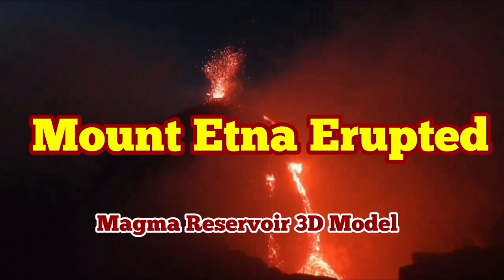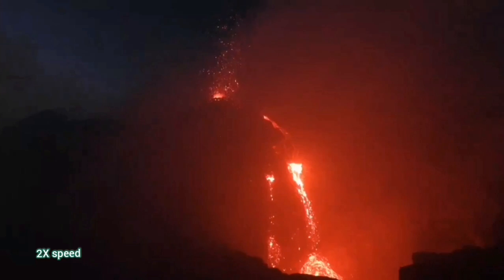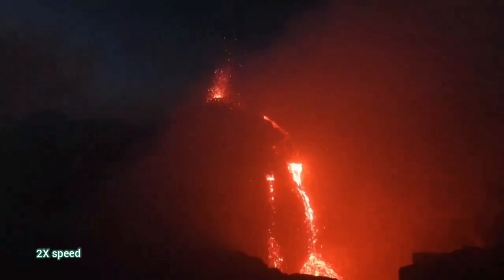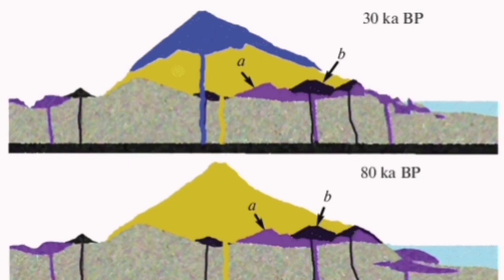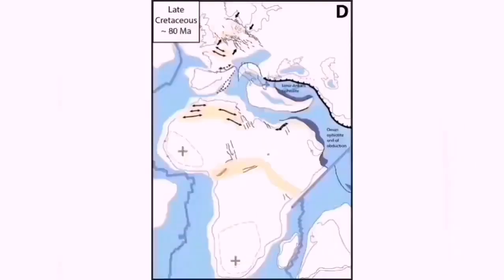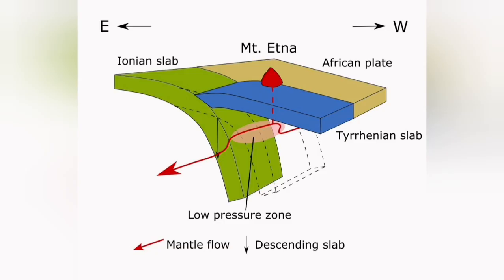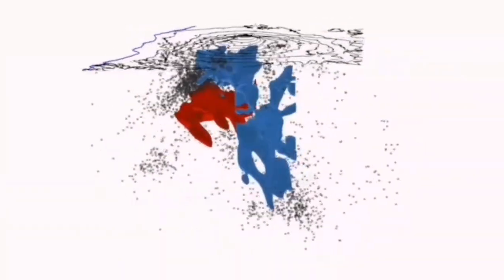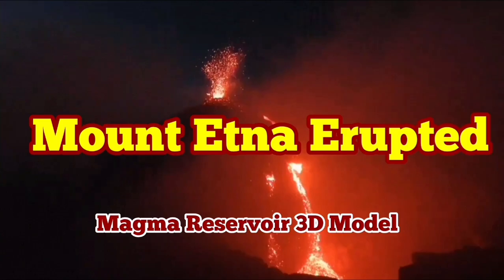Mount Etna Erupted, Strombolian Lava Fountains, Seismic Profile Of Subducting Crustal Slabs